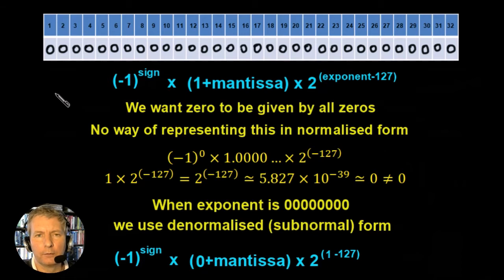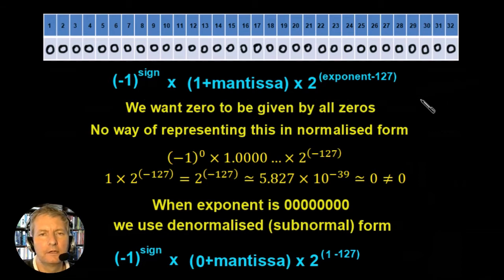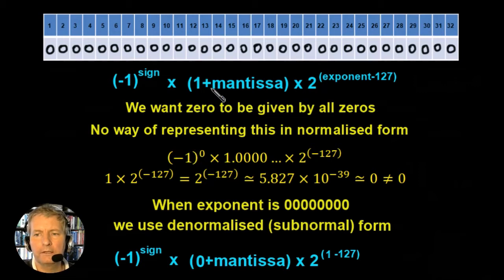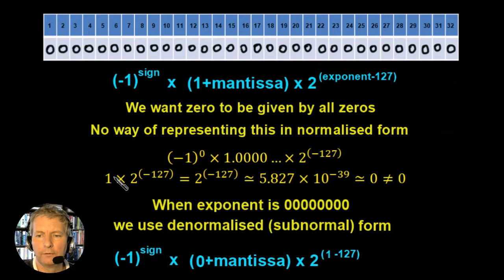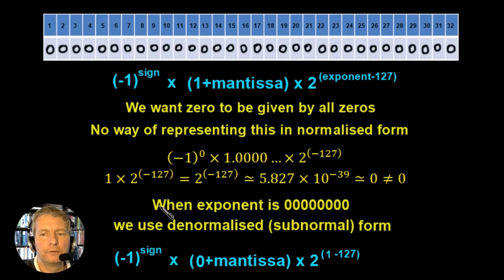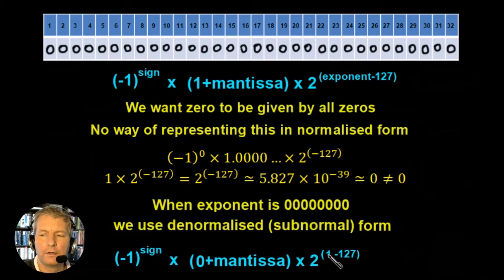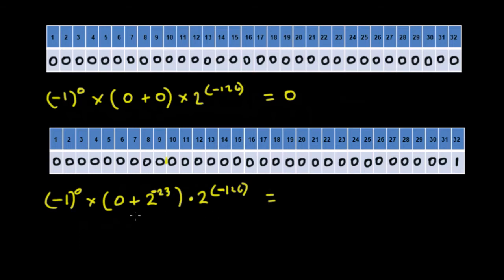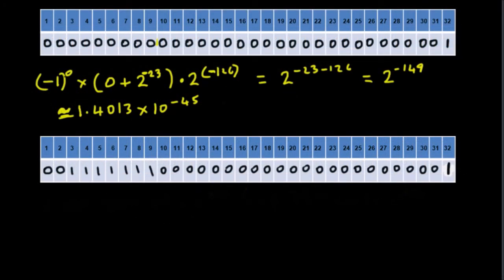Floating Point Numbers Subnormal